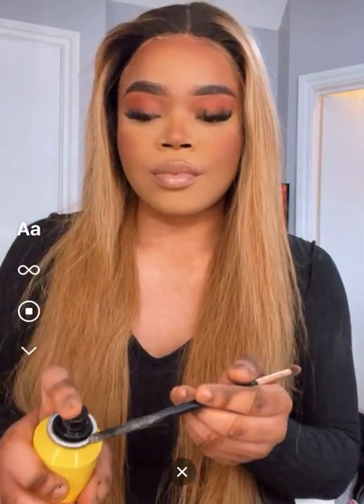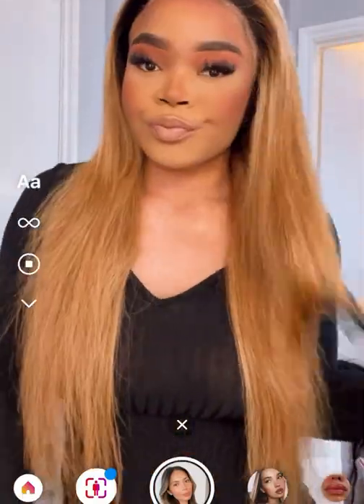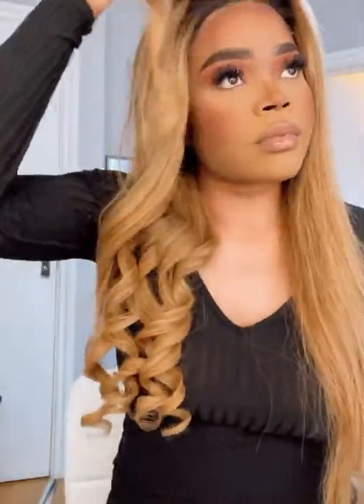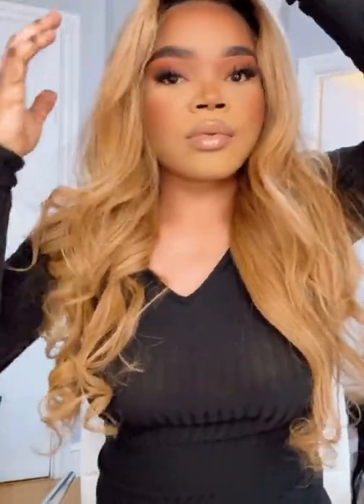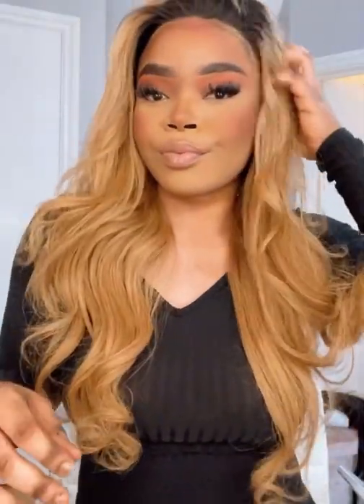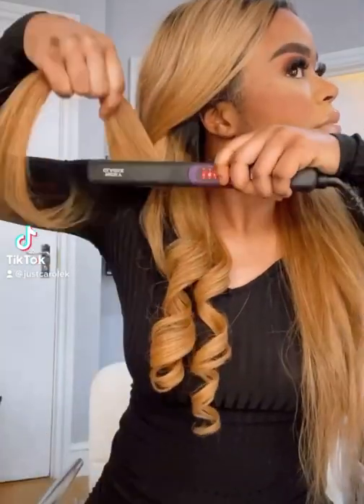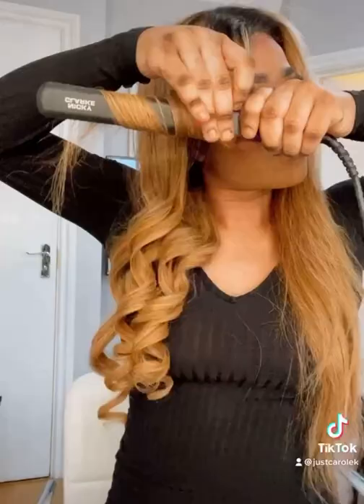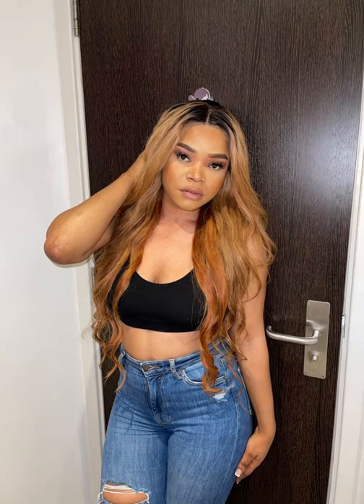Wish Wigs with Carole Kuhuma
Looking for high-quality lace front wigs that won't break the bank??

Check out what Carole Kuhuma thinks of these options on Wish.